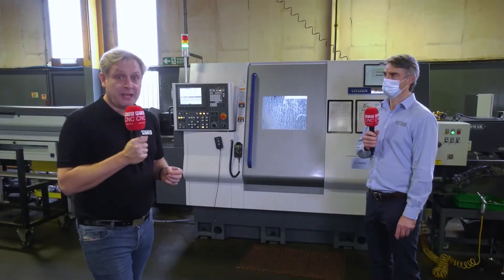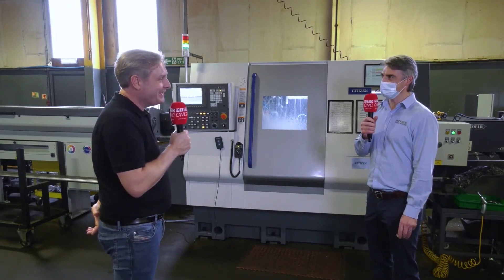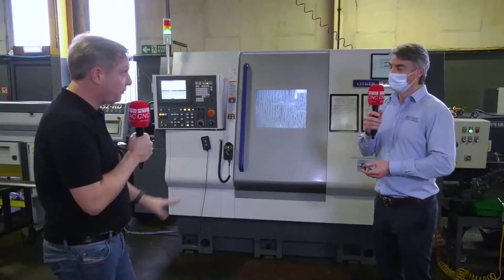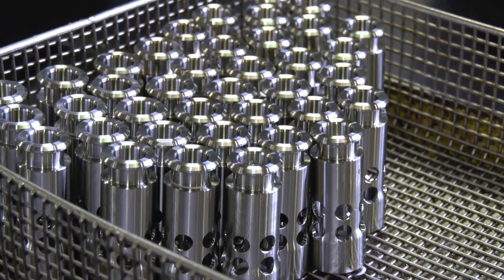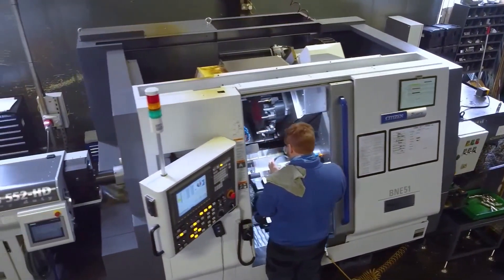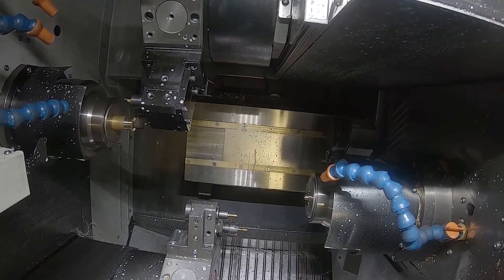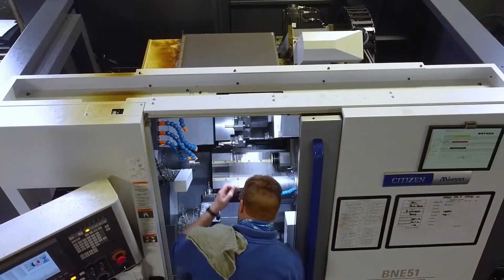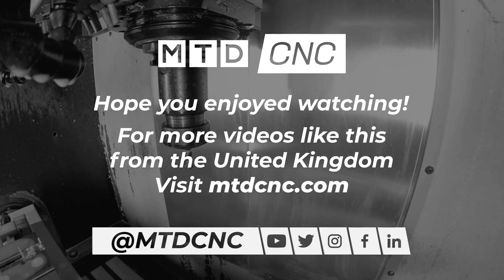Complex Parts All Day Every Day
When your ethos is achieving, if not exceeding, lead times then you need quality machines and at the moment Bryken has a selection of 53 of them, including 7 Miyanos, with more on the way.

But why do they favour the Miyanos? Complex parts manufactured 24/7, holding tolerance and complete reliability, but don’t read this, let Phil tell you more...